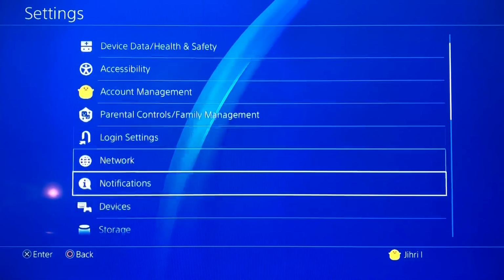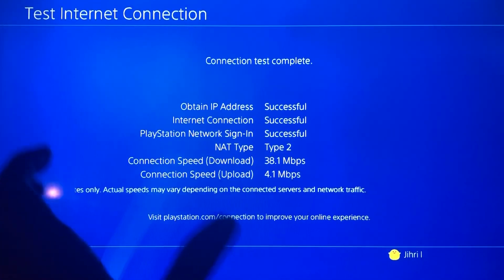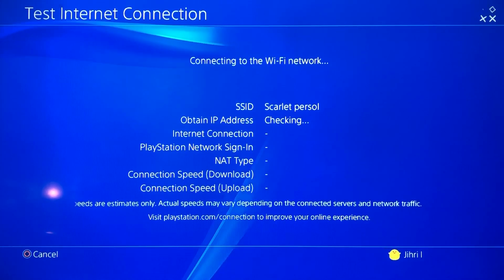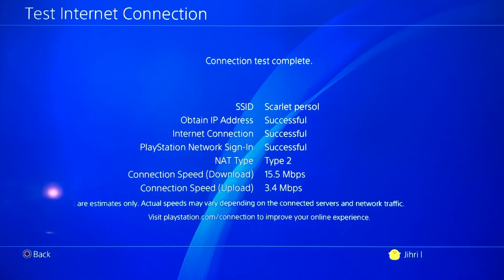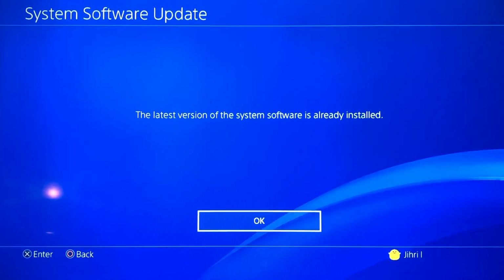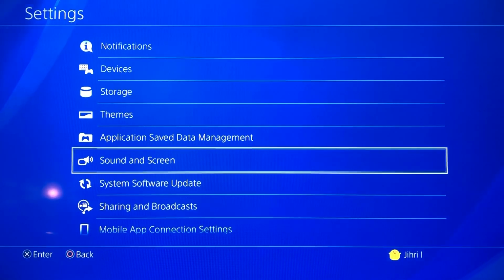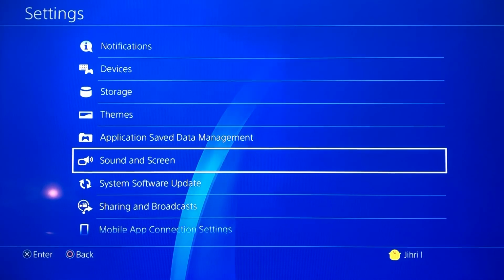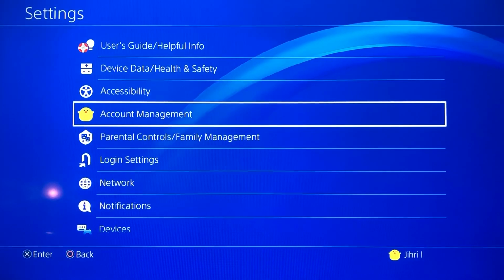PS4 HOW TO GET BACK ONLINE FIX!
Ps4 how to get back online on wifi internet connection network dns code error solution fix repair offline to online